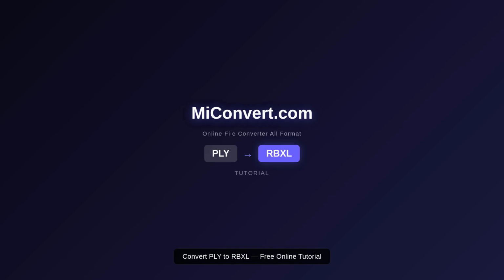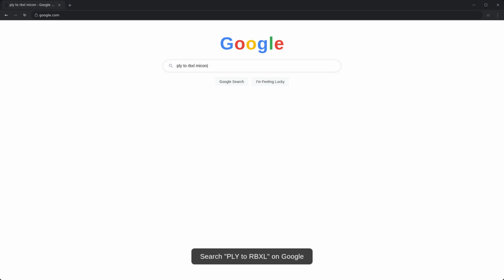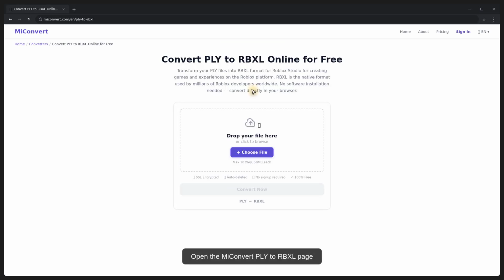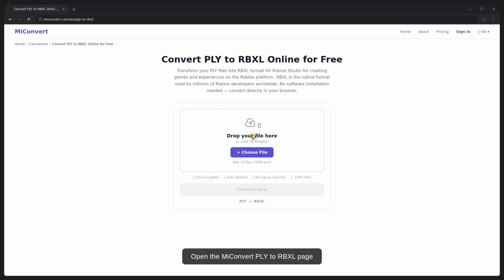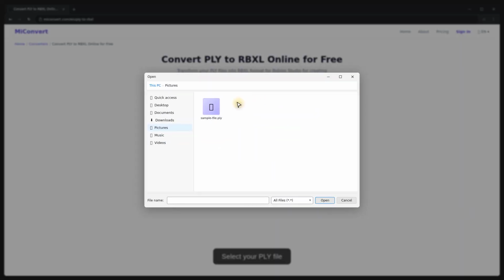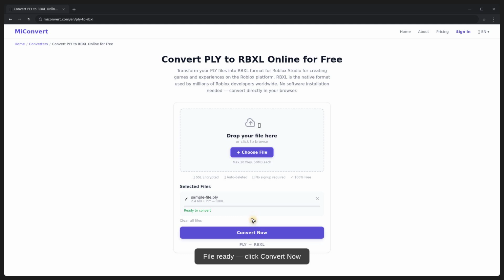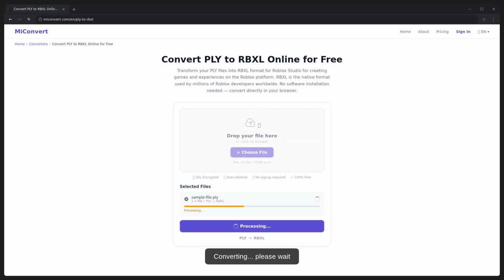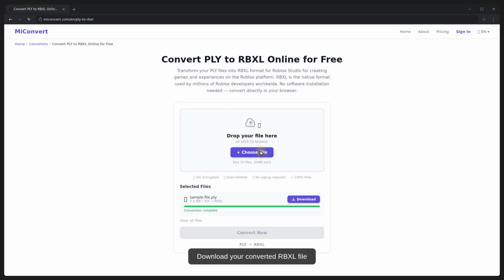How to Convert PLY to RBXL in Seconds (Free & No Quality Loss)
Are you struggling with how to convert your PLY file to RBXL format? Don't worry, in this video I will reveal a super convenient tool to help you change your file extension completely for free without losing the original quality!

⏳ Quick steps view:
0:00 - Introducing the PLY format issue
0:06 - Finding a solution on the browser
0:14 - Accessing the MiConvert website
0:20 - Uploading the PLY file to be converted
0:28 - The conversion process to RBXL
0:35 - Online conversion system at work
0:41 - How to safely download the RBXL file
0:48 - Summary